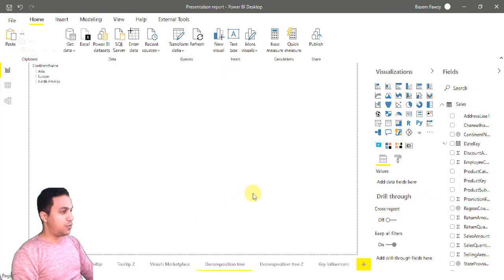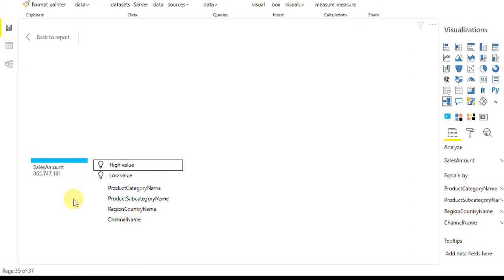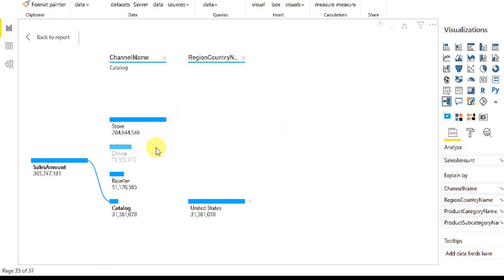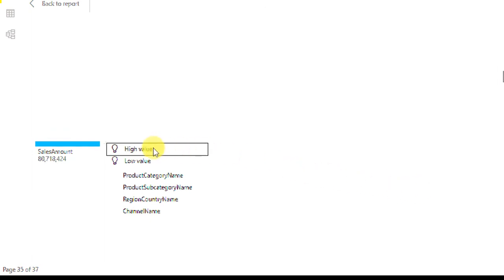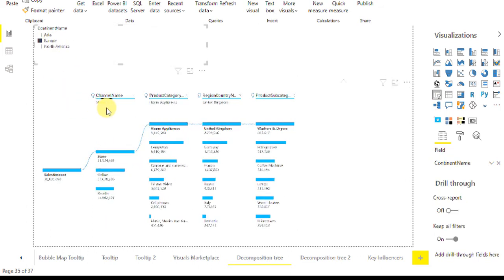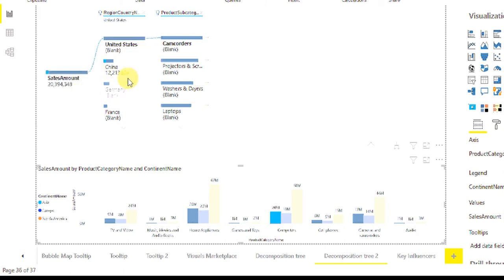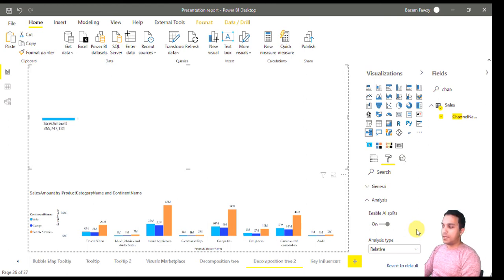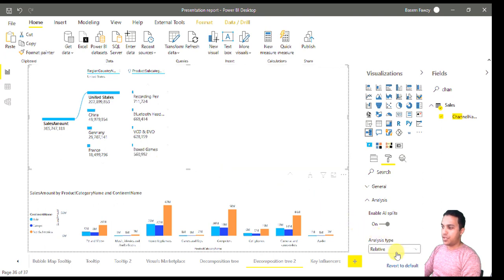Power BI - Decomposition Tree Demystified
Do you feel confused on which categorical column to use to analyze your numbers? 😕😕😕

Should you analyze sales by product category & subcategory or should you focus more on state & city of the sale? 🤔🤔🤔

What if there is a visual that could let the user decide on that?  😲😲😲

That’s exactly what the decomposition tree does!!! 🤓🤓🤓

Its visualizes data across multiple dimensions. It automatically aggregates data and enables drilling down into your dimensions in any order. 😃😃😃